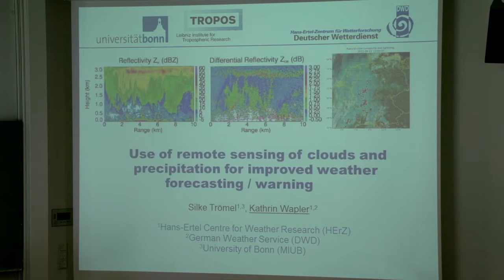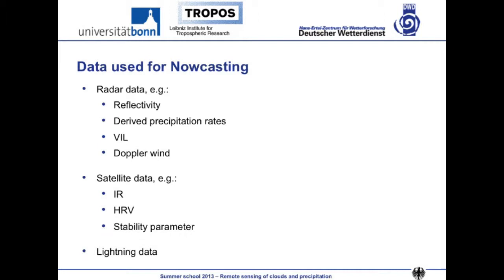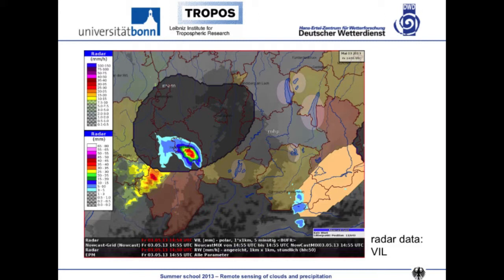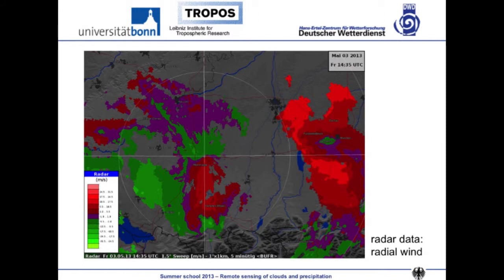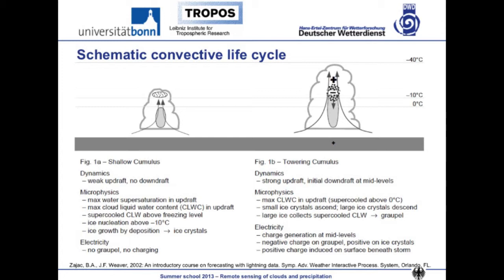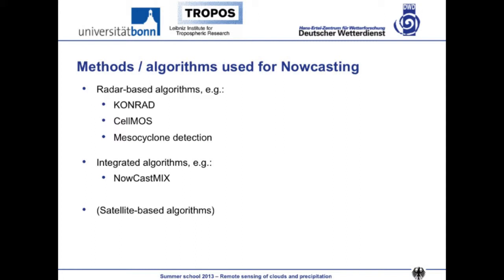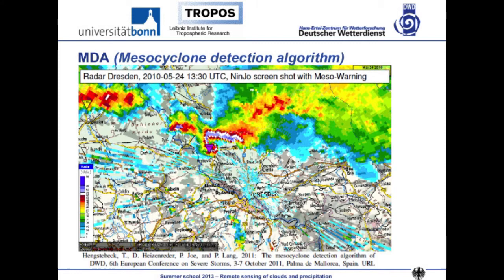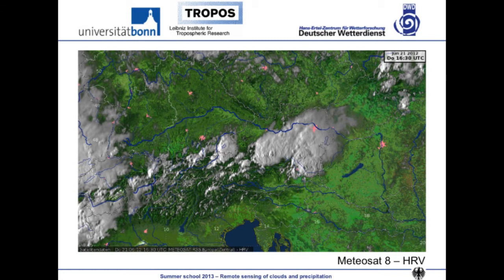Use of remote sensing of clouds and precipitation for improved weather forecasting and warning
by Dr. Kathrin Wapler, Hans-Ertel-Centre for Weather Research, Atmospheric Dynamics and Predictability Branch, German Weather Service.

Lecture 6 of the 2013 "Summer School on Remote Sensing of Clouds and Precipitation", at the Meteorological Institute of the University of Bonn. July 15-19, 2013.

Filmed and produced by Uni-Bonn.TV.
Copyright by Universität Bonn